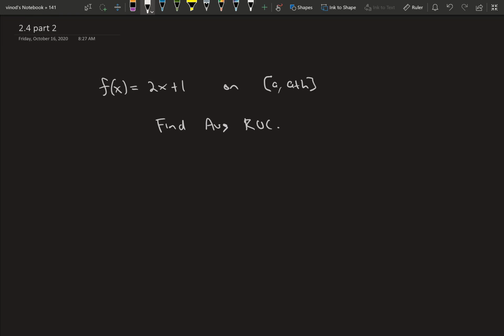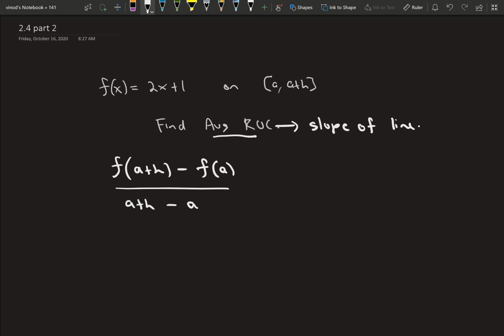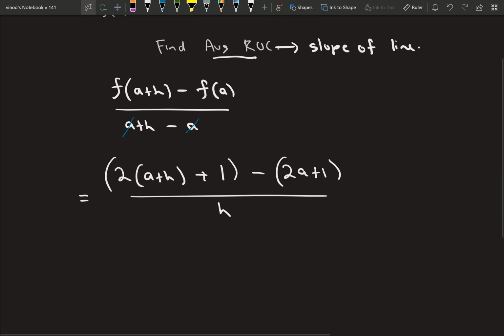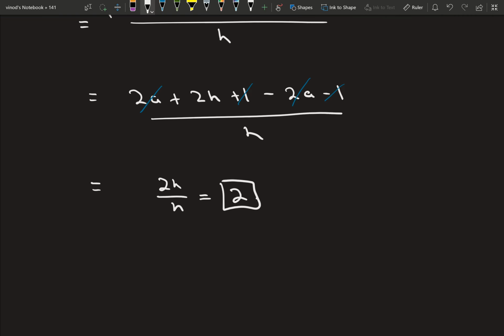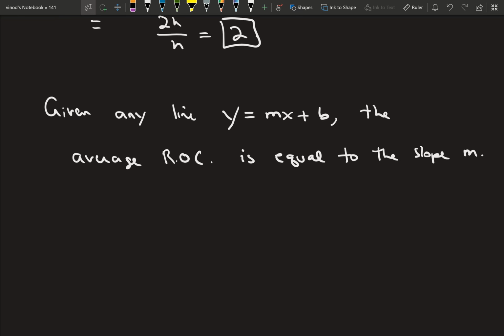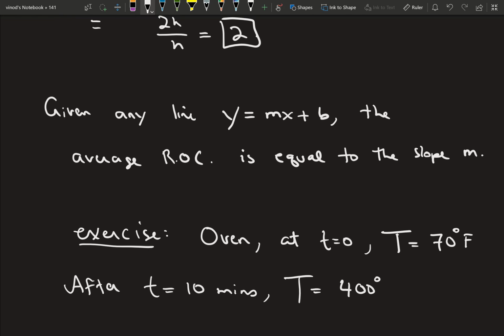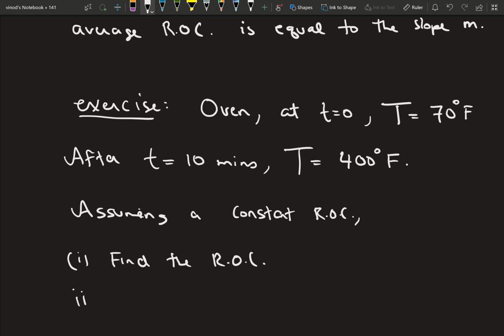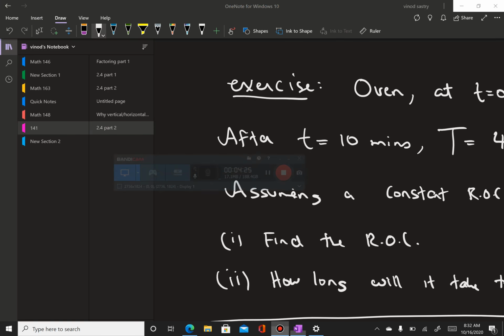2.4 part 2